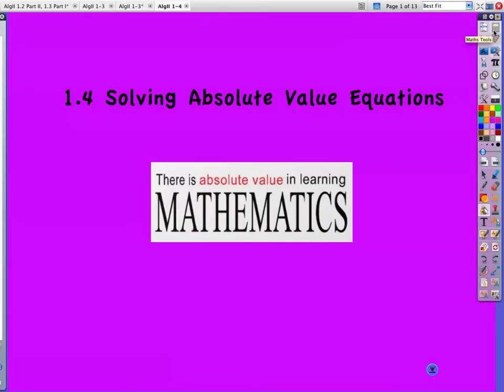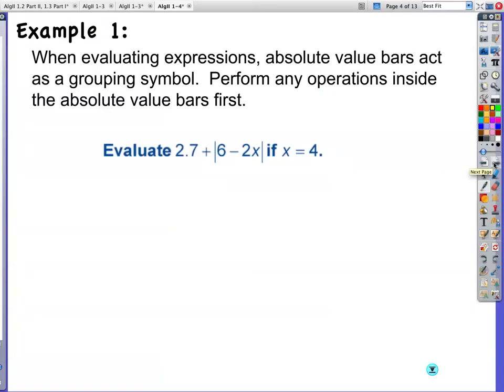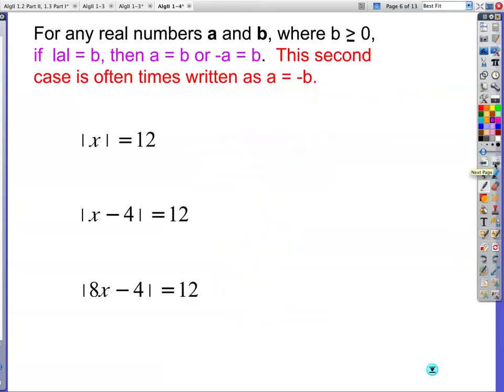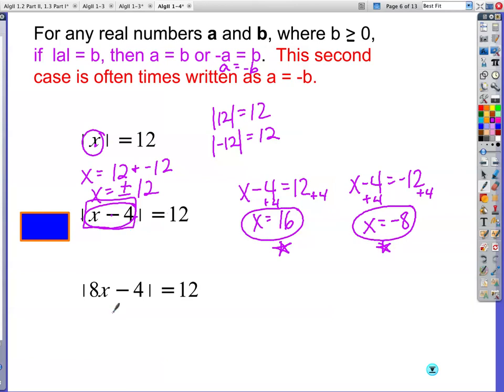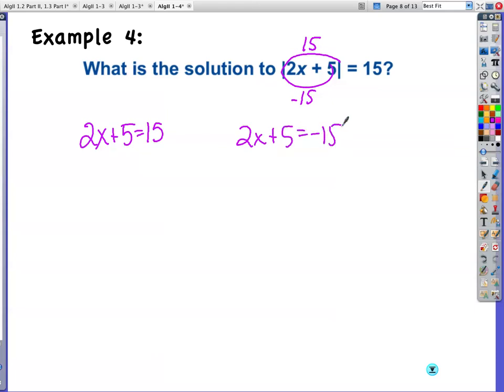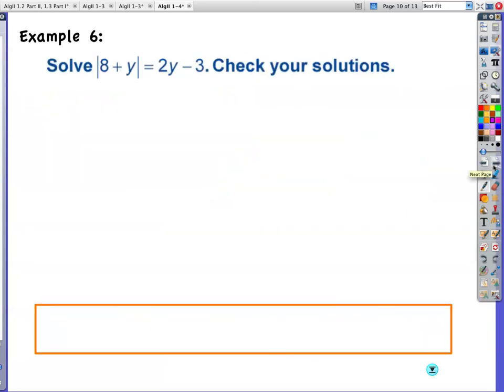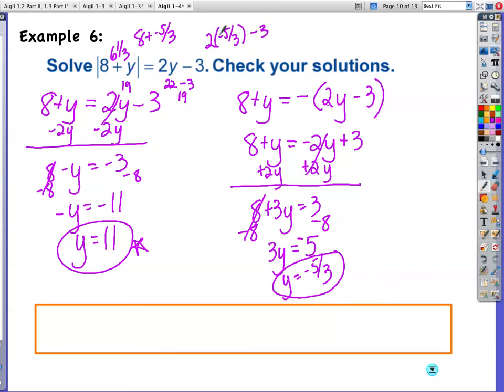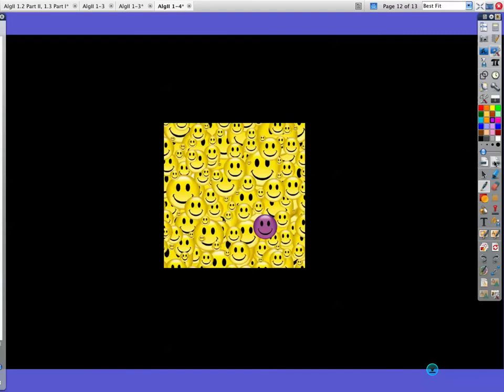AlgII 1 4